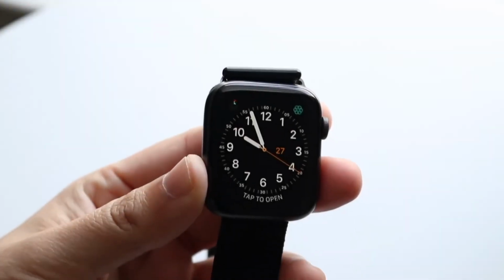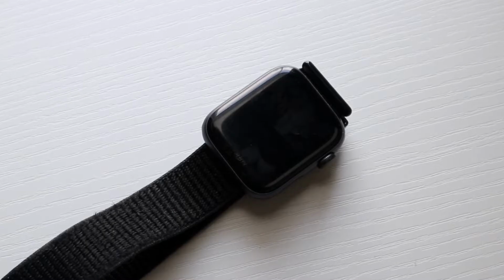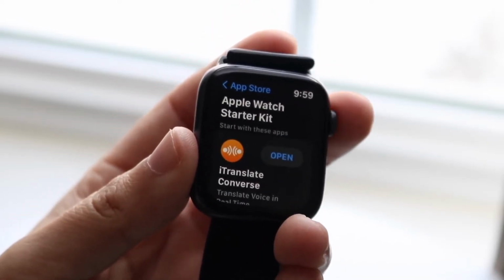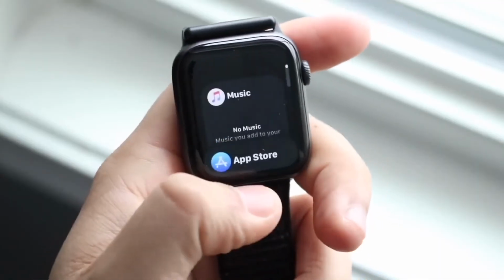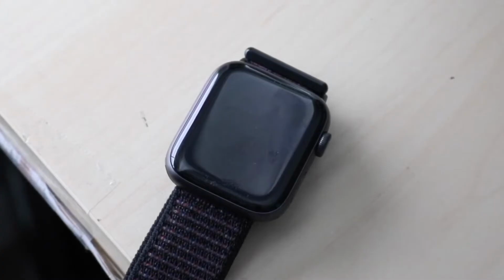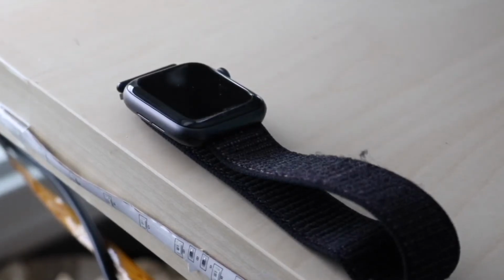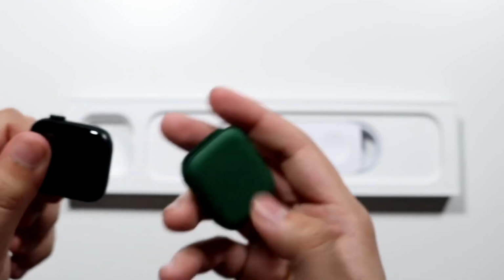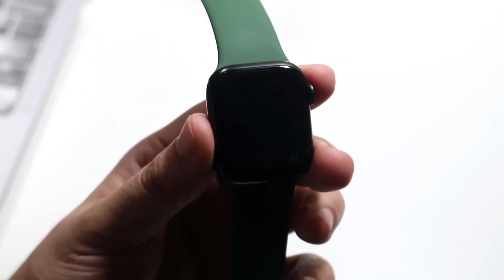Certified Refurbished Apple Watch Vs Brand New Apple Watch! (Comparison) (Review)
Let's take a look at the Certified Refurbished Apple Watch Vs Brand New Apple Watch! (Comparison) (Review)